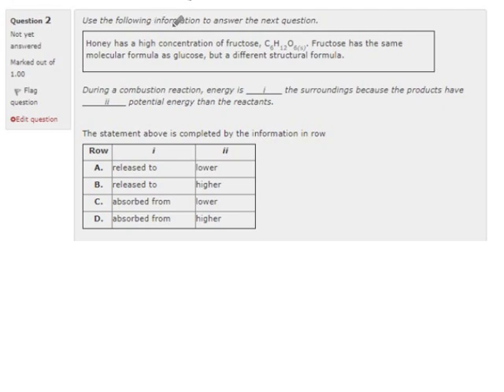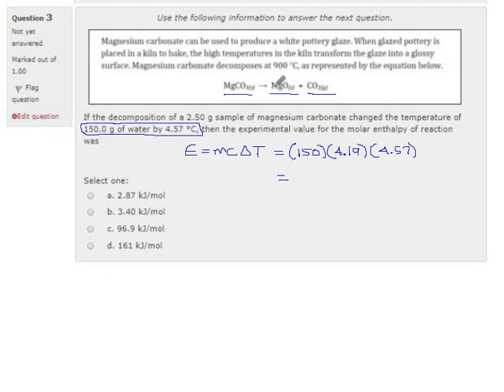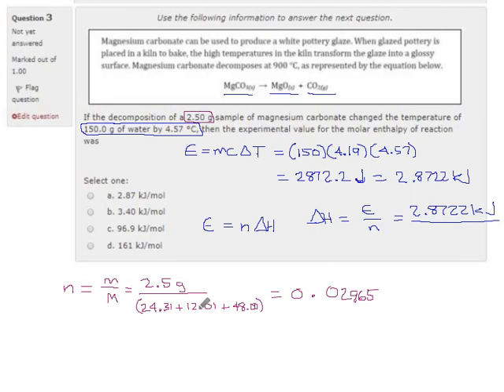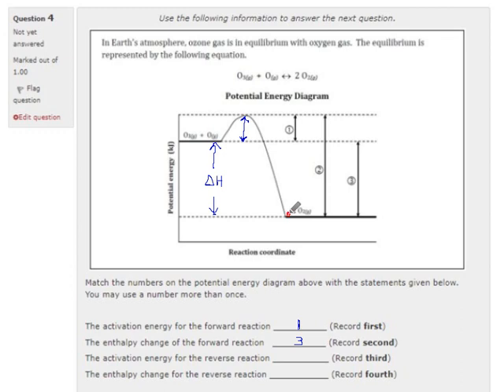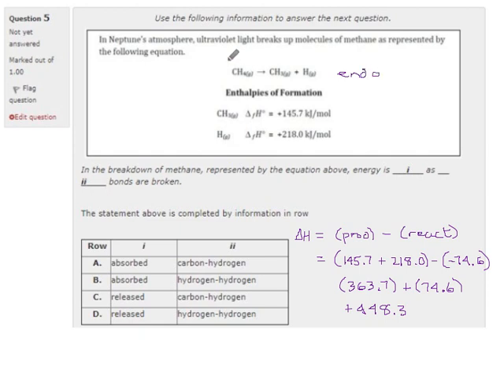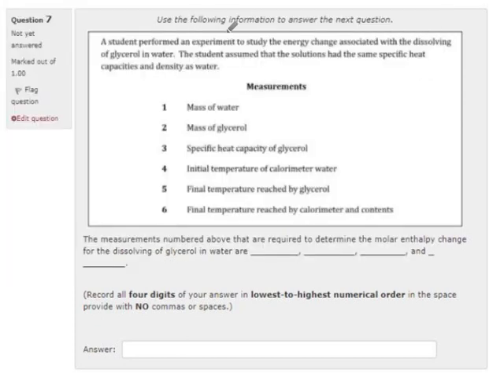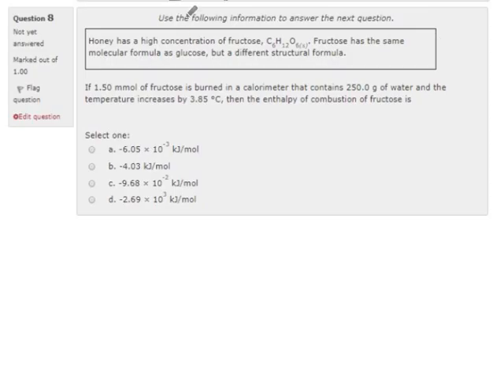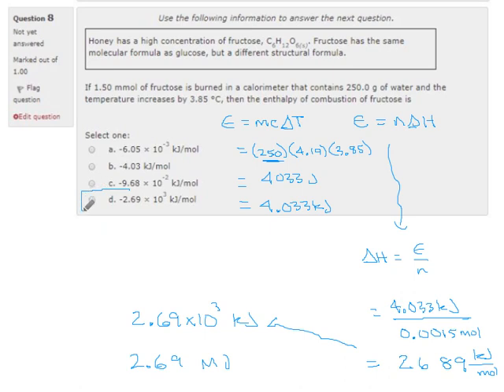Unit 1 Practice Exam - Part 1 of 3